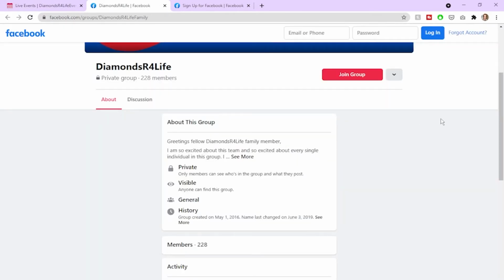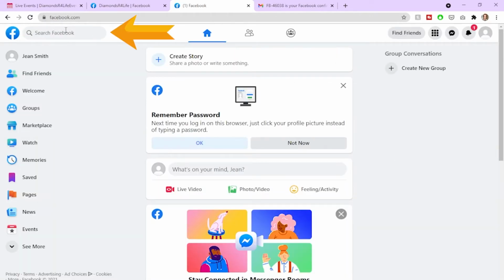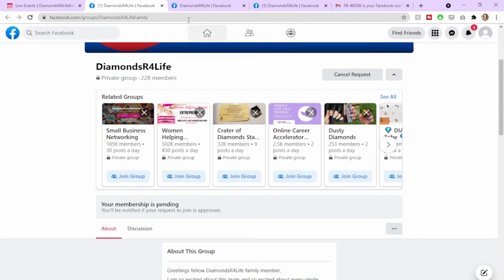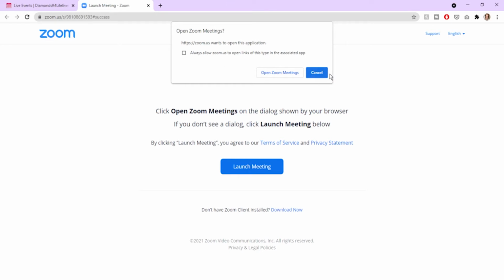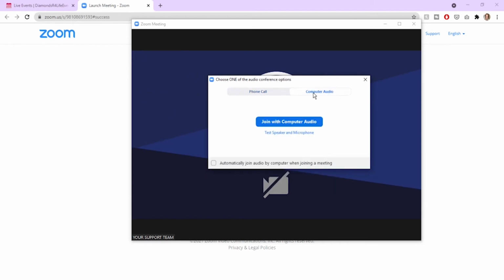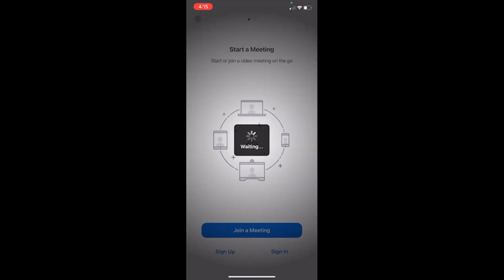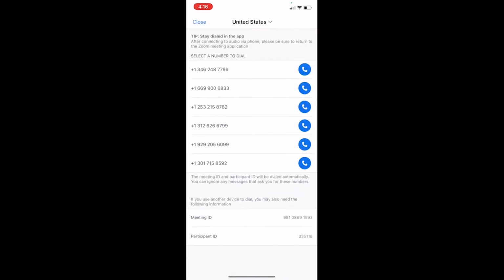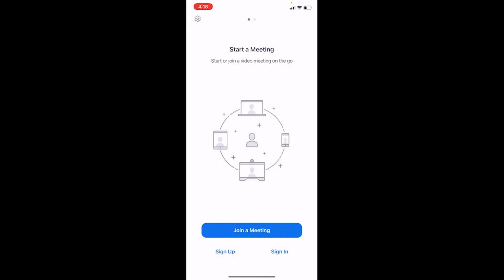Join Our Meetings via FB Live or Zoom // DiamondsR4Life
Learn how to join our meetings step-by-step either on desktop or on mobile!

00:00-00:23 Intro
00:24-01:11 Finding the Events Area
01:12-04:06 Joining the Facebook Live (Desktop)
04:04-06:20 Joining the Zoom Meeting (Desktop)
06:21-06:48 Joining the Facebook Live (Mobile)
06:49-9:10 Joining the Zoom Meeting (Mobile)